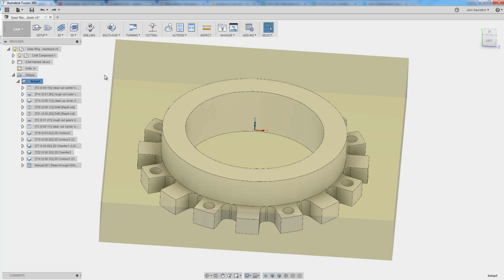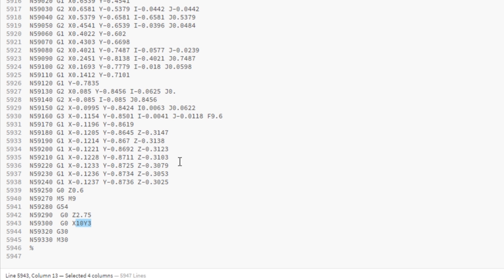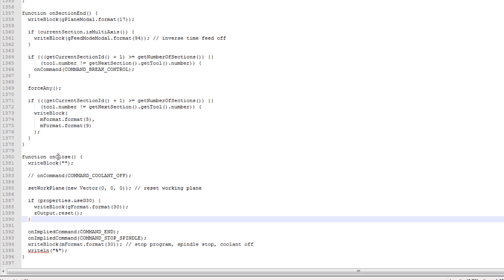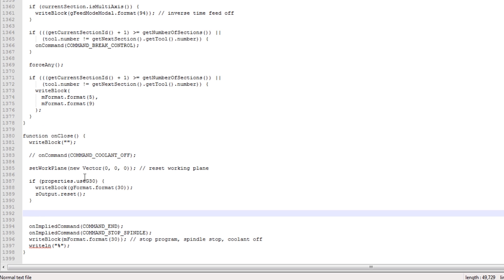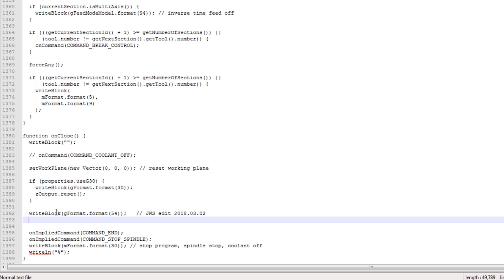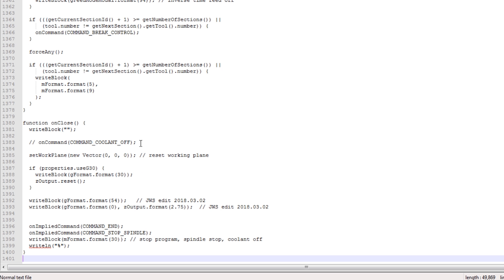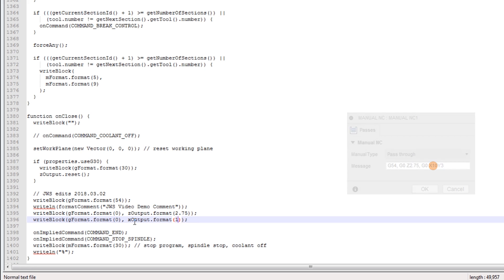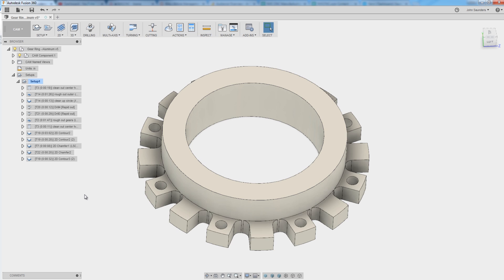Editing CNC Post Processors: Send Machine to Location! FF125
Editing Post Processors in Fusion 360.  Let's walk through how to modify your post processor to send your machine to a specific location.  By modifying the post processor, we eliminate the need to add a manual nc each time in Fusion!